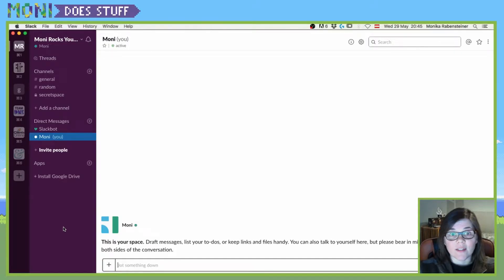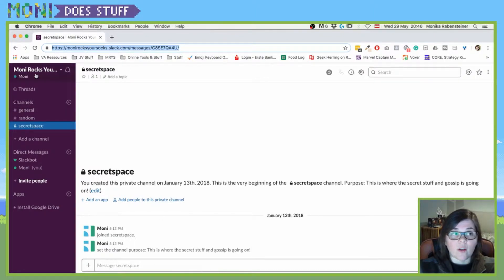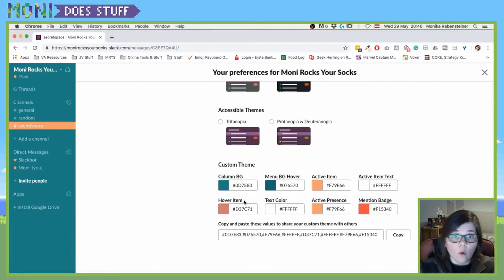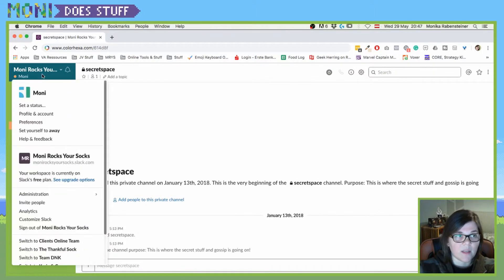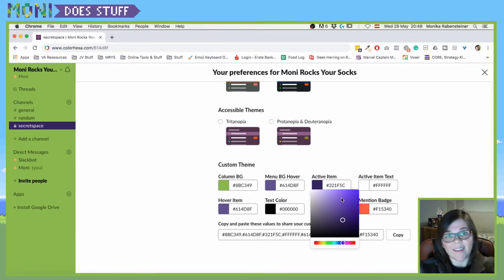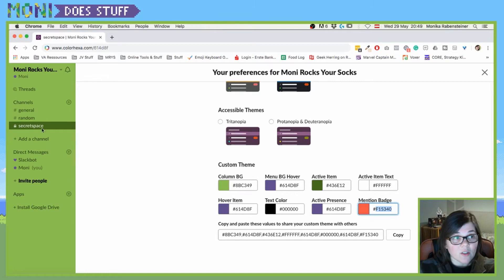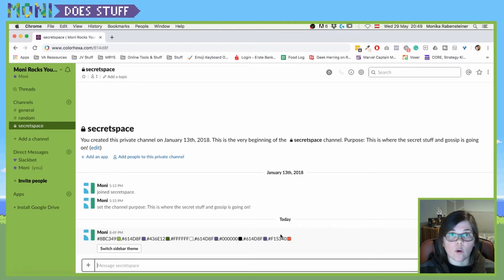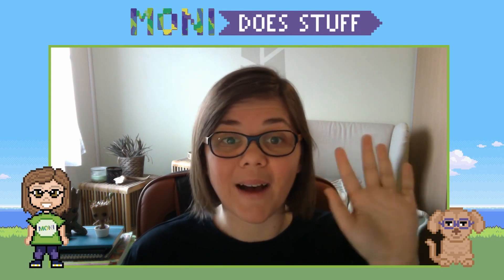Customize Your Slack Channel Colours [Tutorial]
If you're anything like me, you love making the tools you use as unique as you are! Or you love to have every single program in your branded colours.

I feel you, I really do.

That's why I'm SO EXCITED to show you how you can customise your SLACK CHANNELS! Yeah, you heard that right, dudes.

It's a bit hidden if you don't know where to look, so that's why I'm showing you exactly WHERE and HOW you can do it! Bring colour to into all parts of your work life!